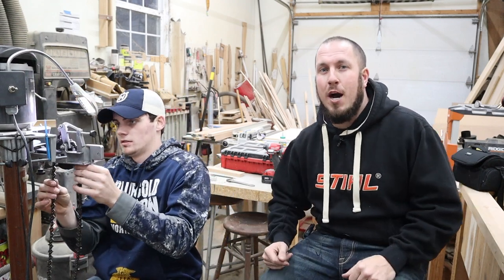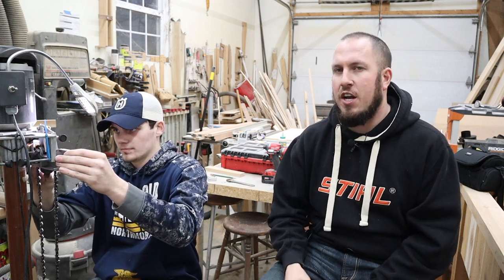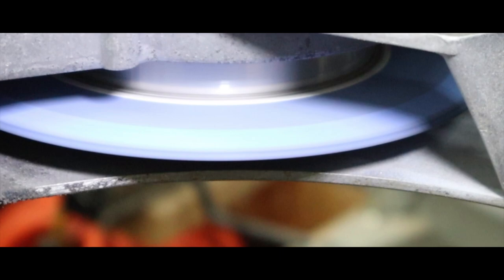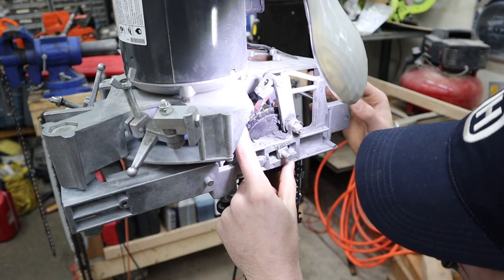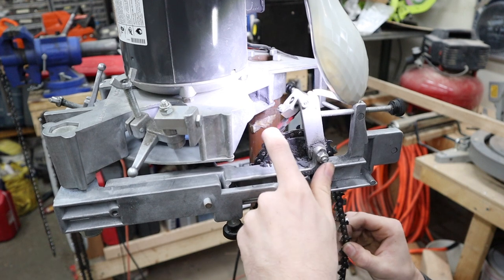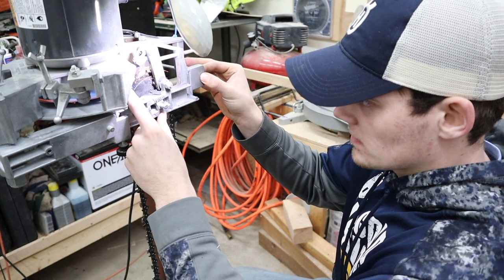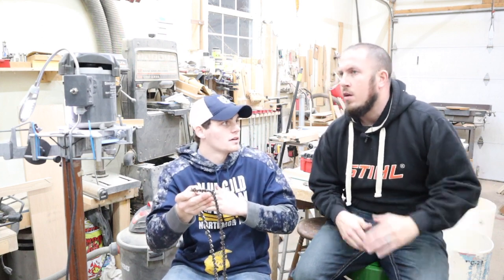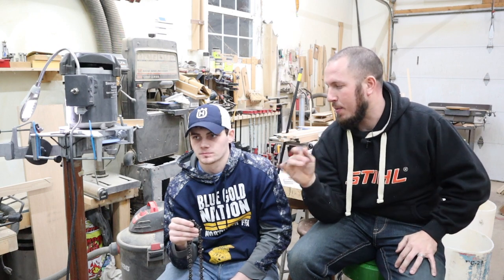Sqaure Grind Basics - Simington Grinder